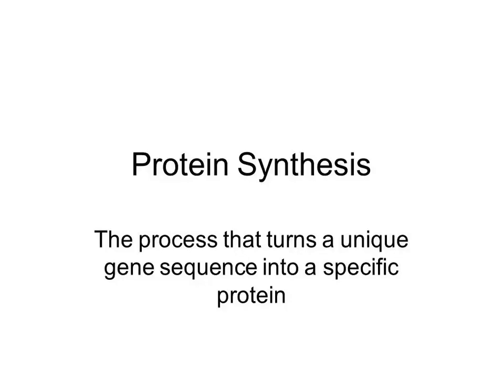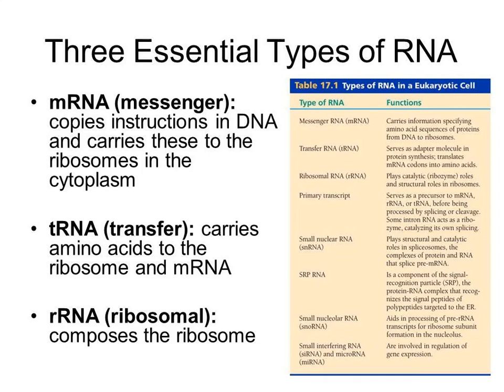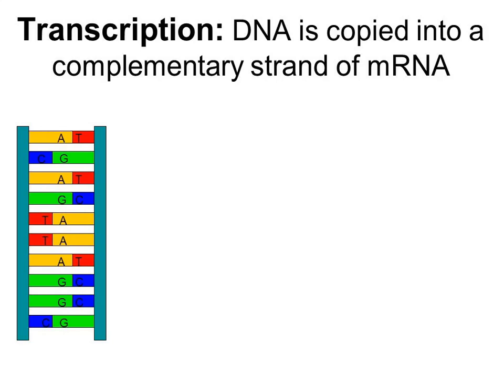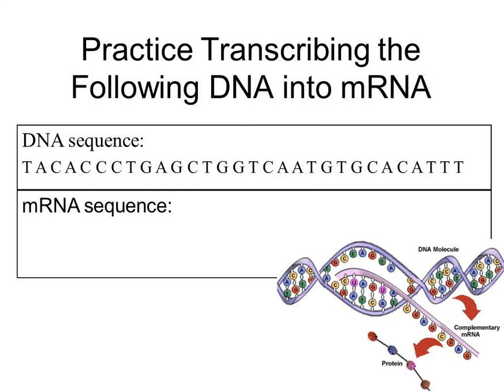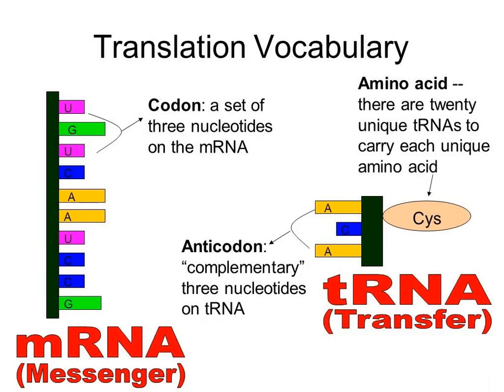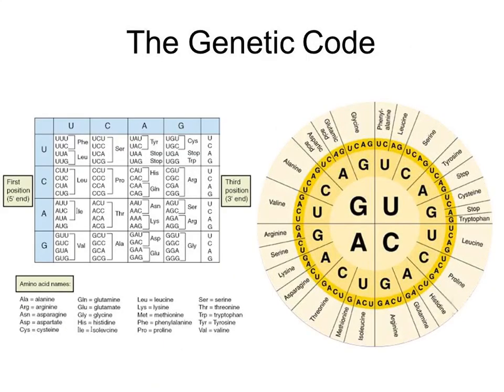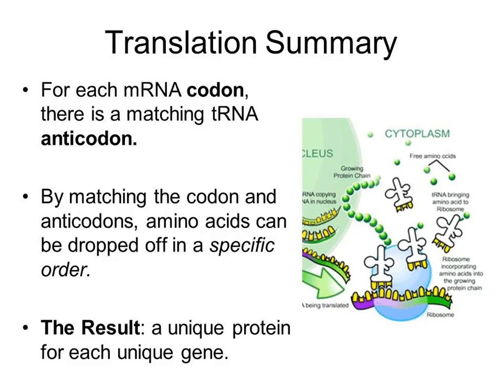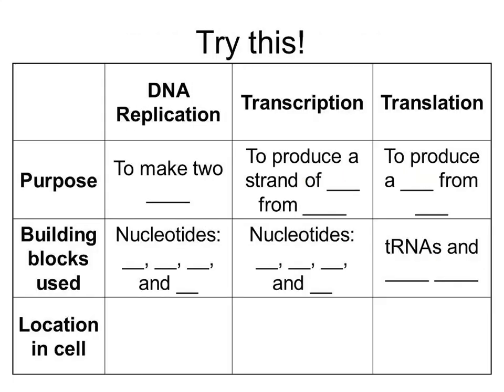Protein Synthesis Summarized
With rehearsals for I-NITE tonight, this is the best I can do for now.  Make sure to read the textbook and the article.  A more detailed screencast is coming, but not before the DQ.